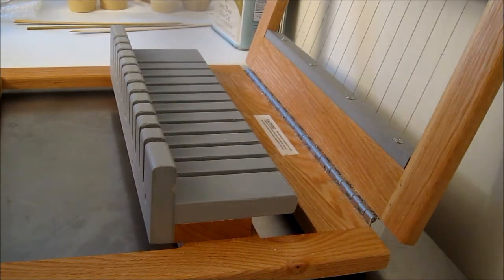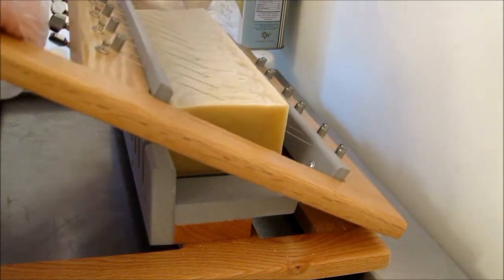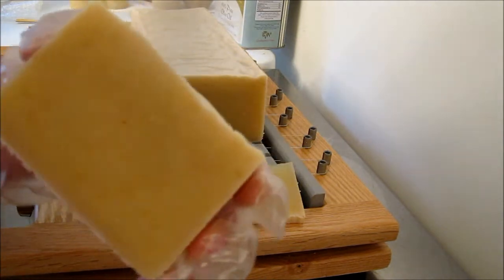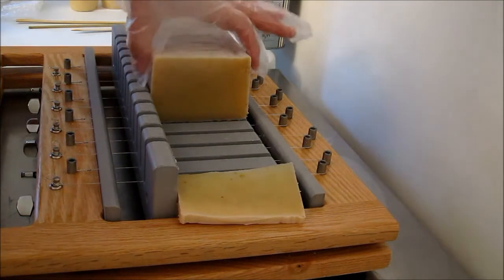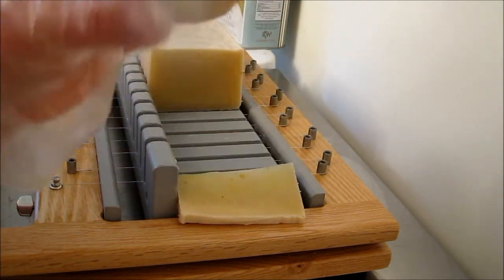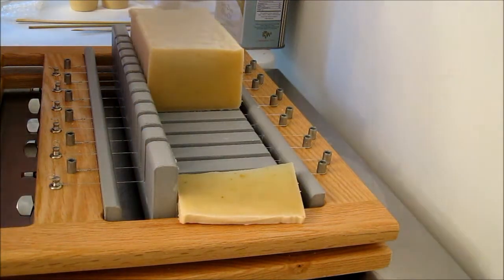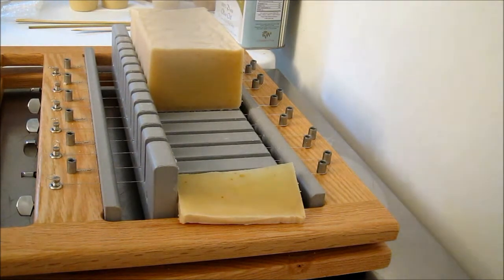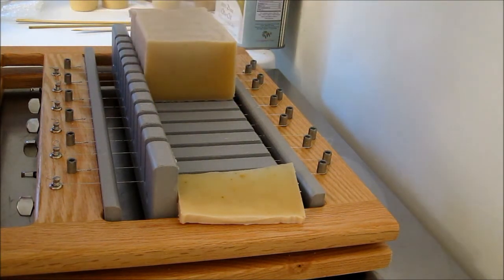Cutting Triple Milk Natural Soap 10-20-2012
A Natural Soap made with coconut milk, goat milk, and cream